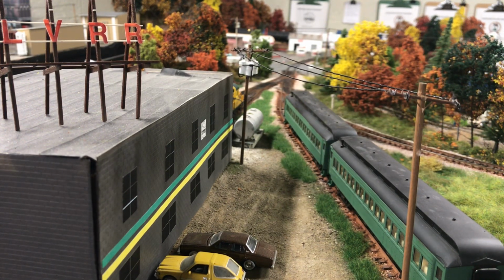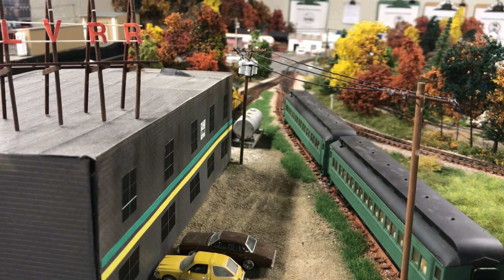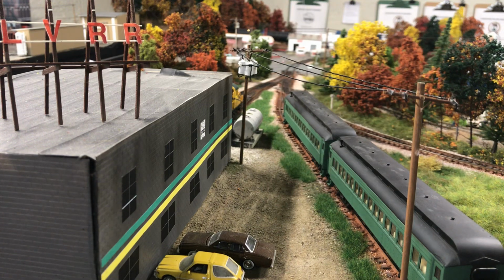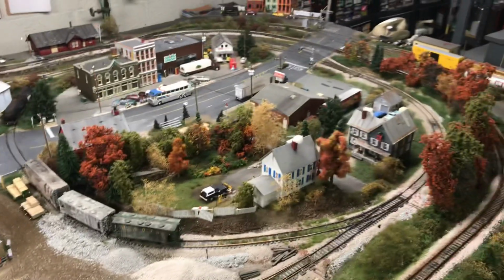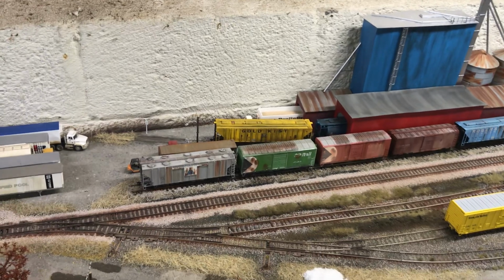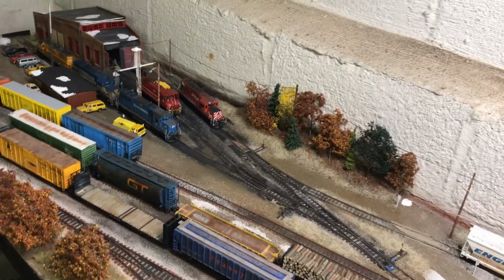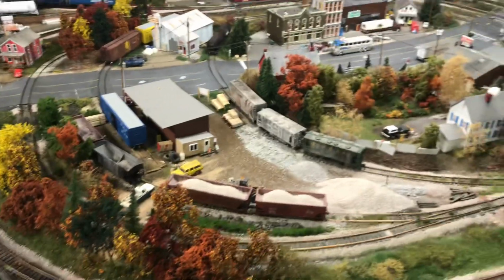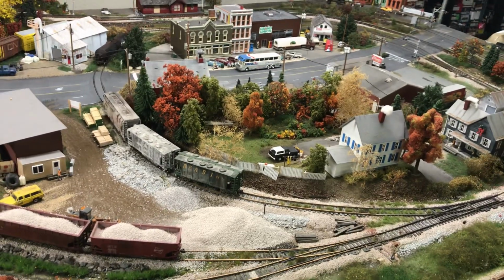Layout tour 2020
Here's a quick layout tour if you want to see more please let me know